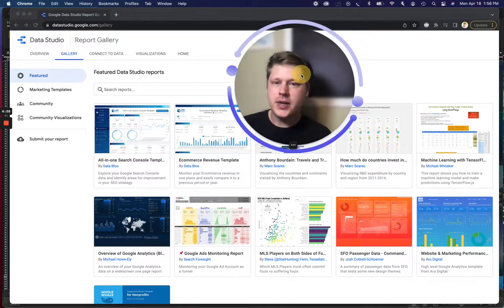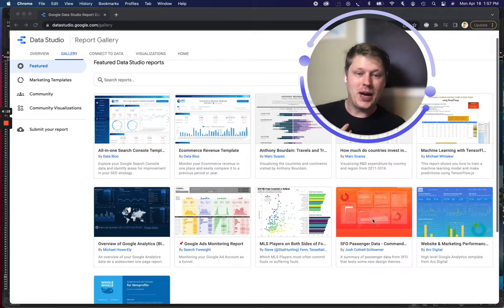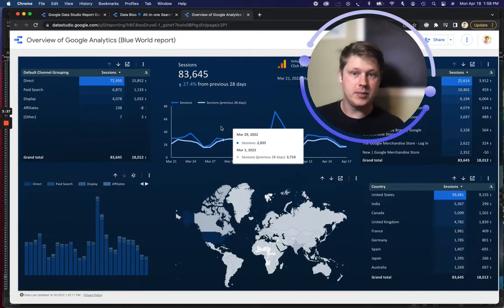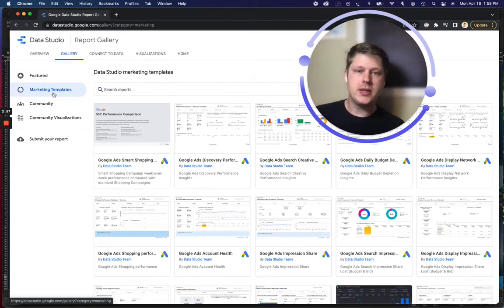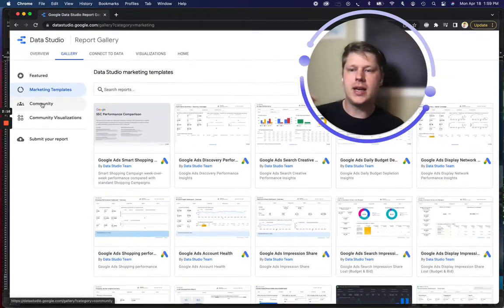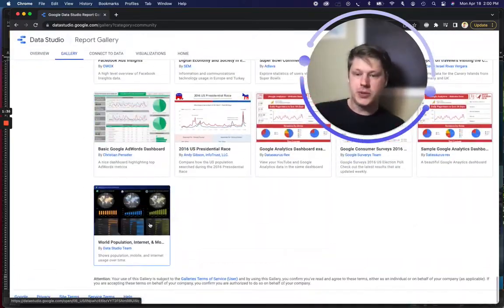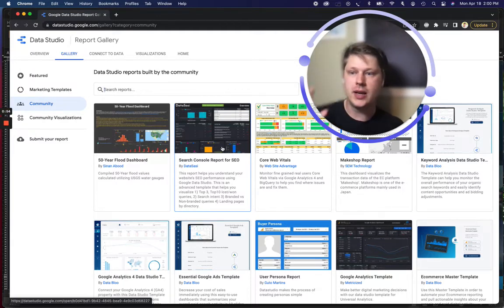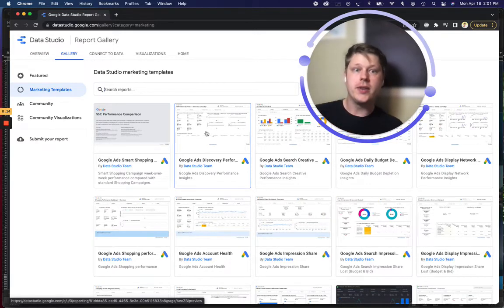Top 5 free Data Studio templates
Free templates are my favorite part of Google Data Studio. You can spin up a professional level report with your own data in no time. Here are my 6 favorite free templates covering AdWords, Google Analytics, Search Console, Facebook, and others.